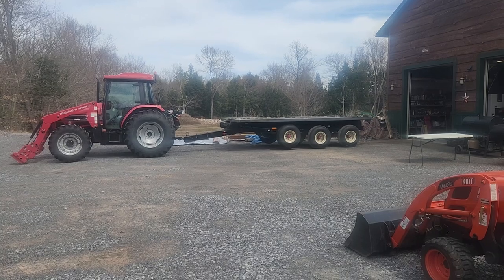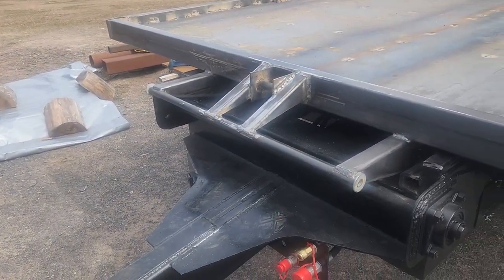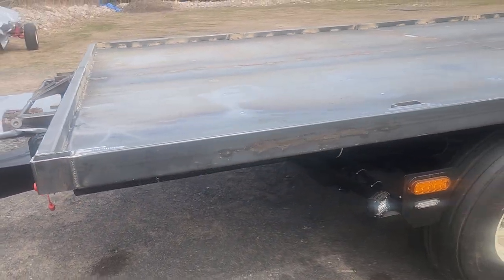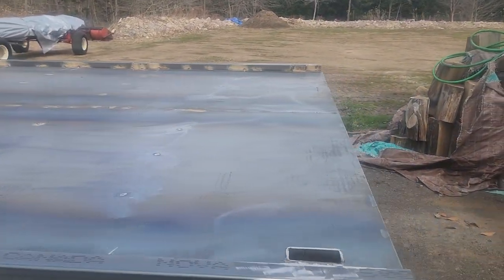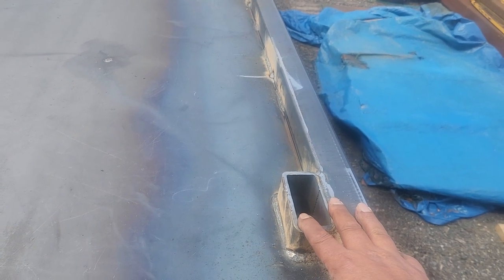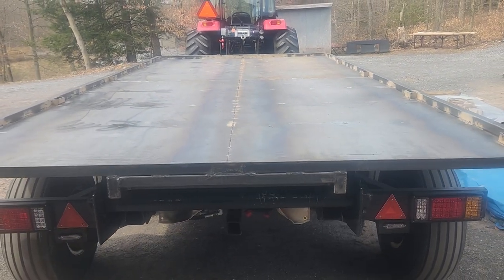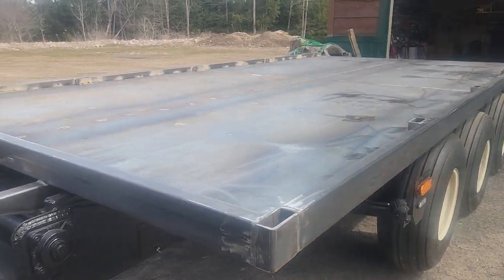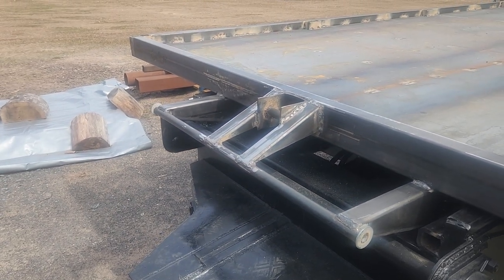Flatbed is almost done for the Prototype Trailer. Update #11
Haywagon and/or flatbed. Fabrication and  welding on this trailer, for the prototype off-road, construction,  farm, and/or forestry trailer.